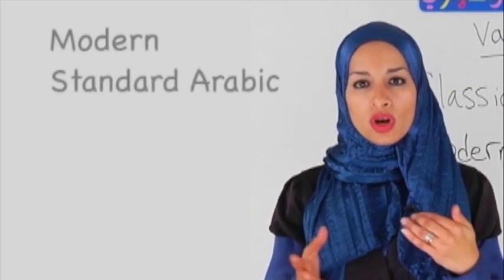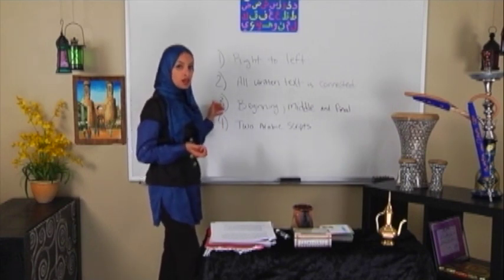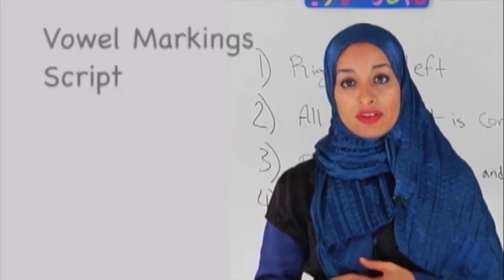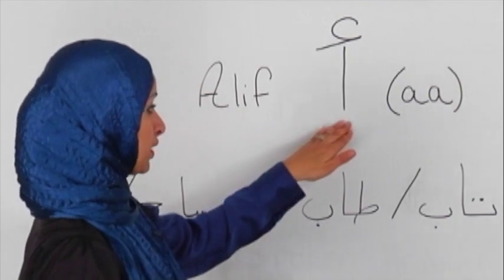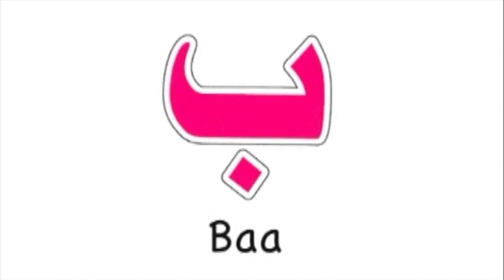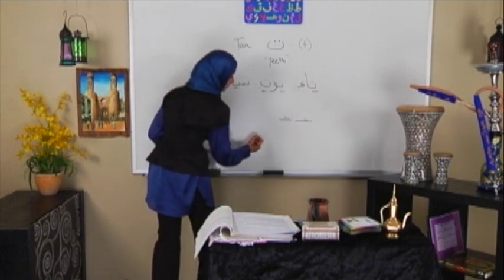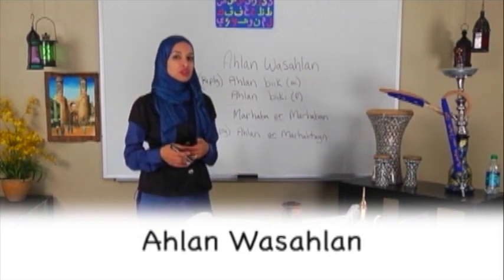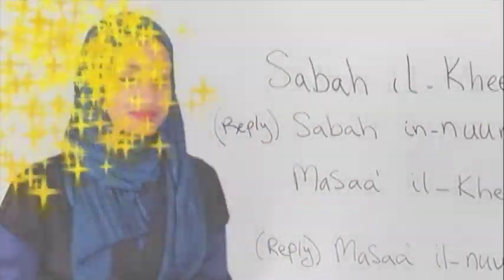Let's Learn Arabic | The Alphabets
If you have always wanted to learn Arabic, then this program is the perfect opportunity! Hang with us to learn all the letters of the Arabic alphabet, basic greetings and cultural concepts in the Middle East. By the time we get through, you’ll be on your way to reading Arabic and opening many doors to a whole new world ahead of you. There will be something to learn for everyone!